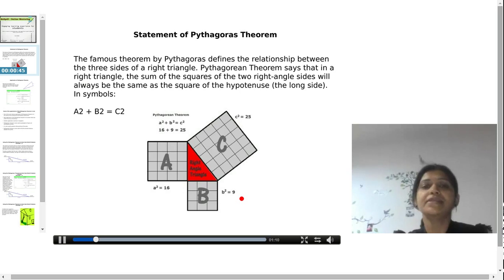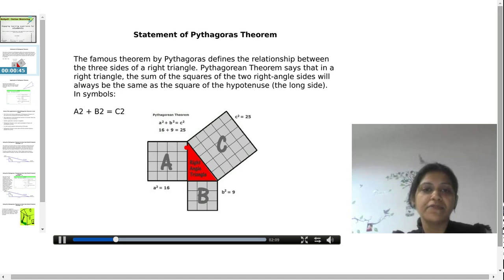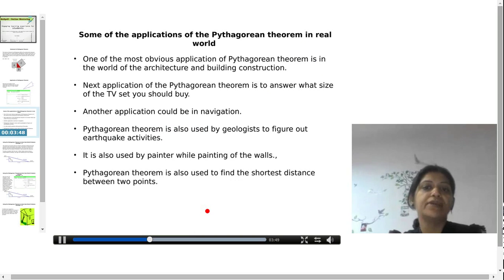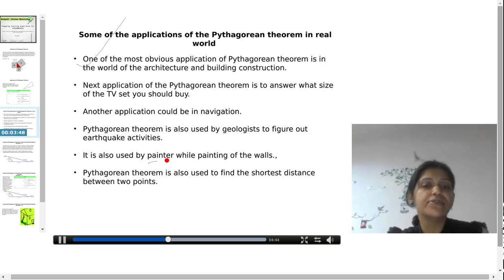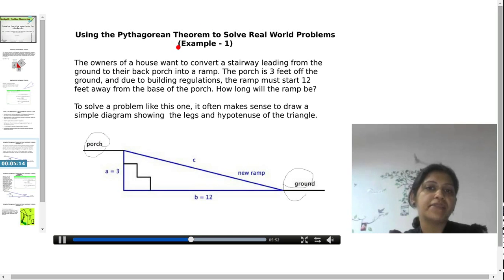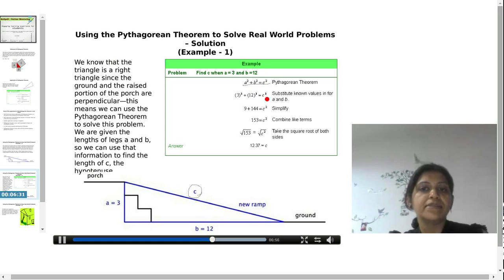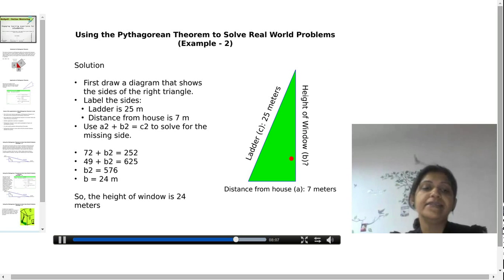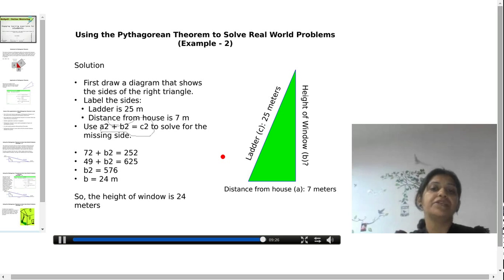Vanita Gupta : Mentoring At MnSpell